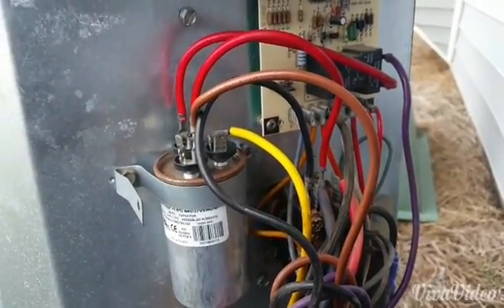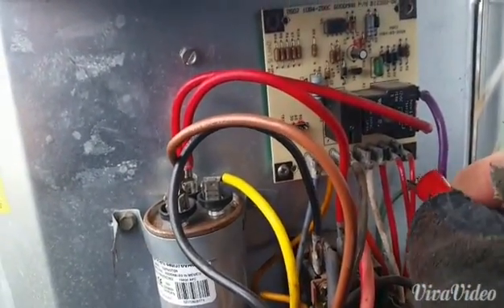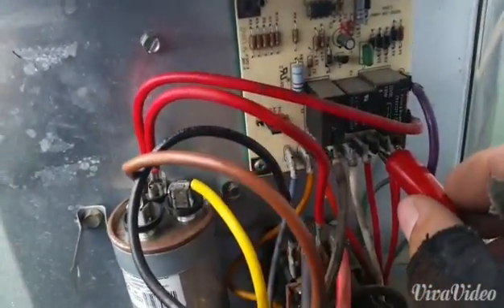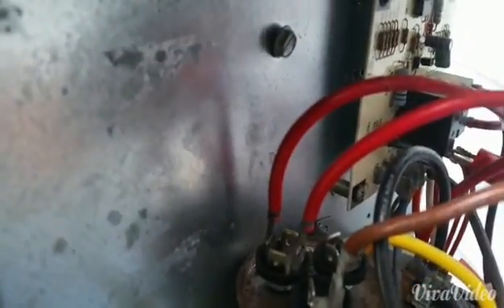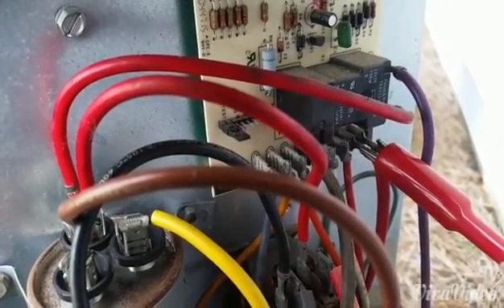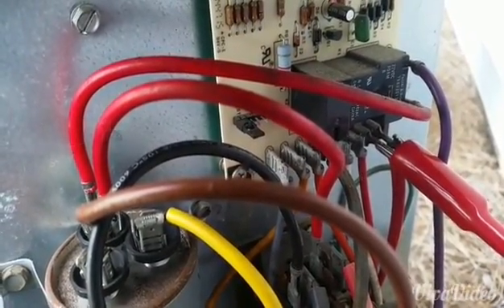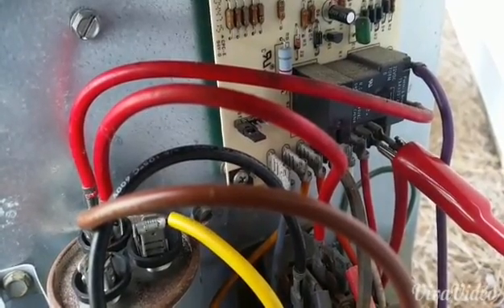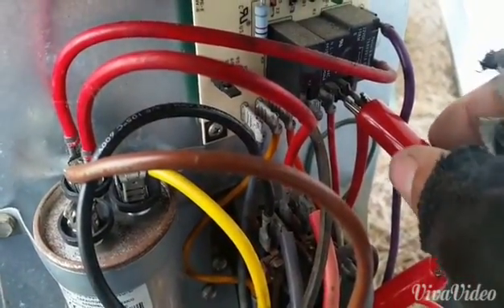HVAC Training : Testing a Heat Pump Defrost Board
In this video I test a Goodman CPLJ defrost board. PROFESSIONALS ONLY!